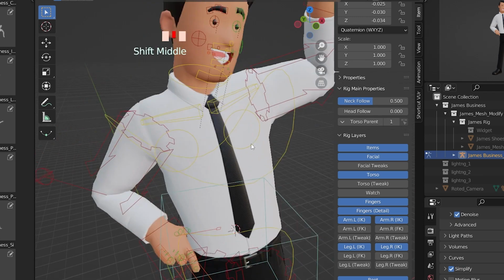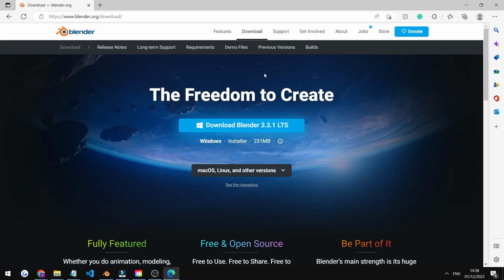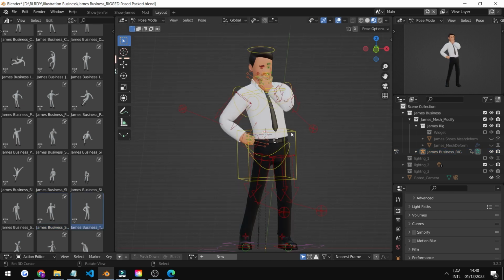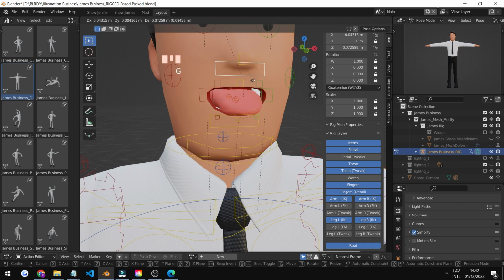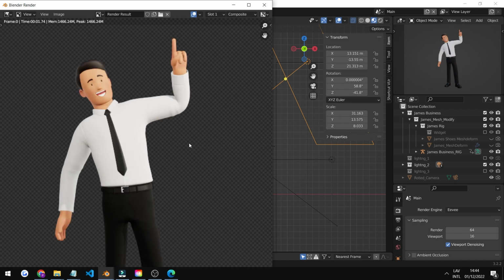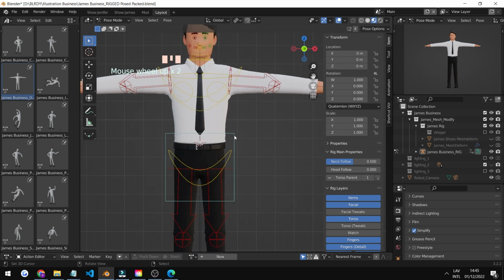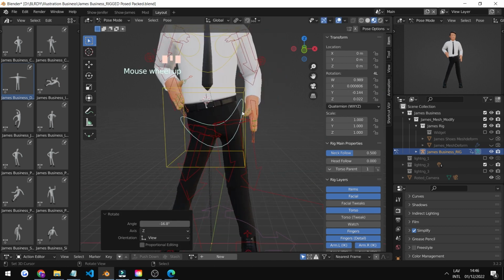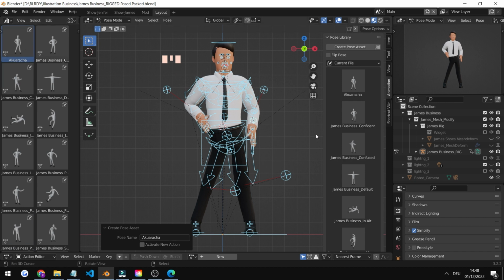Blender - 3D Business Man Character Illustration (UI Kit Library Tutorial)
Epic construction worker character for your use in websites, animations and anywhere else.

The file includes the png images,fbx and the .blend file.

Chapters:
Quick Summary - 0:00
Overview - 00:37
Blender Version - 01:02
Changing poses - 01:43
Checking out the rig - 03:26
Exporting render - 05:12
Creating custom poses - 06:17
Saving custom poses - 09:25

For more visit BLRDY.COM